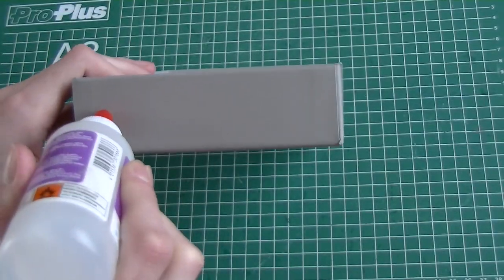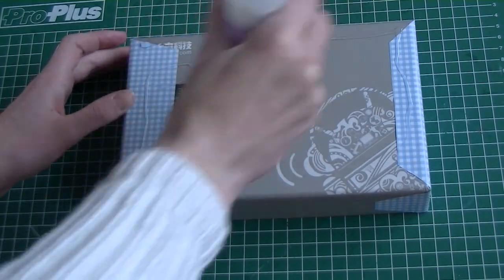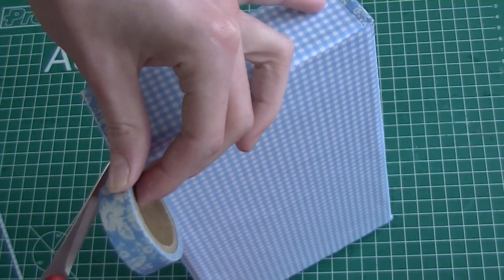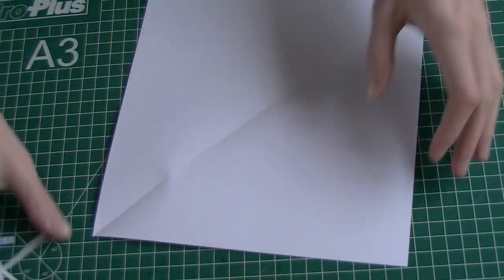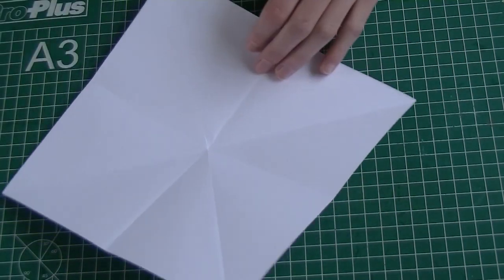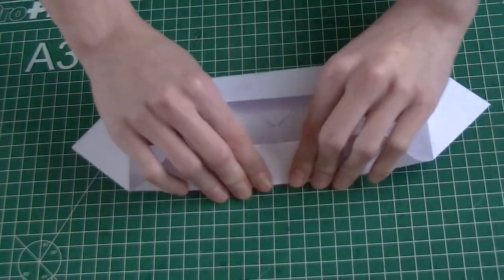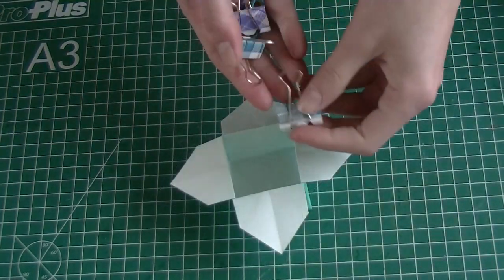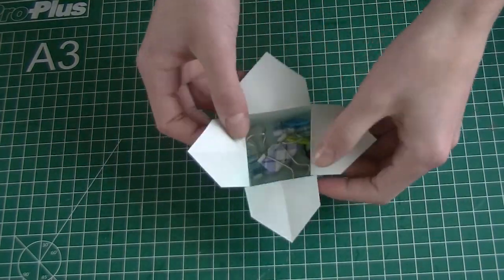DIY Storage Boxes (Origami&Decoration)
Open the description box to read everything you need to know.
Open de beschrijving om alles te lezen wat je moet weten.

In this video I show you how to make storage boxes. You can use these  boxes to store smaller items that are lying around the place.
You can decorate the shoebox cover however you like. In this video I used patterned paper, but you can also use paint for example.
The origami boxes (2nd and 3rd) are made from a square piece of paper. It is easy to customize the height of these boxes. You can make a lot of them, with different colored or with different patterned paper. That way, the boxes will be a decoration for your room by themselves.

Necessities (1st box):
- shoebox cover
- decorative paper
- glue
- scissors
- stuff to decorate (ribbon or washi tape for example)

Necessities (2nd&3rd boxes):
- square piece of paper

Share your recreation with me on Instagram or Twitter (@guineafleur)!
If you like this video, please share it and give a thumb up!

In deze video laat ik zien hoe je enkele opbergdoosjes kan maken. Je kan deze doosjes gebruiken om kleinere dingen die normaal overal rondslingeren in op te bergen.
Je kan de deksel van de schoenendoos versieren hoe je wilt. In deze video heb ik papier met een print gebruikt, maar je kan bijvoorbeeld ook verf gebruiken.
De origami doosjes (2e en 3e) zijn gemaakt van een vierkant vel papier. Het is makkelijk om de hoogte van de doosjes te veranderen. Je kan er veel van maken, met verschillend gekleurd of verschillend gedrukt papier. Op die manier zijn de doosjes zelf een decoratie voor in je kamer.

Benodigdheden (1e doosje):
- schoenendoos deksel (of een ander doosje met een lage rand)
- decoratief papier
- lijm
- schaar
- spullen om te versieren (bijvoorbeeld lint of washi tape)

Benodigdheden (2e en 3e doosje):
- vierkant vel papier

Muziek: Youtube Audiolibrary